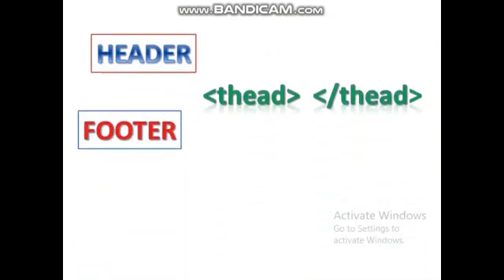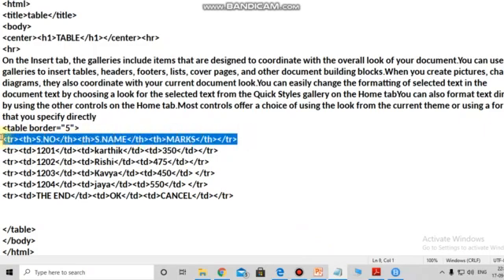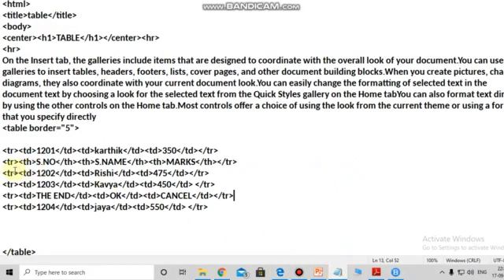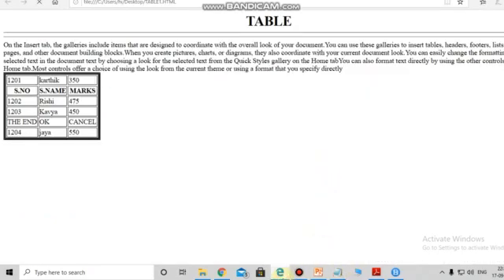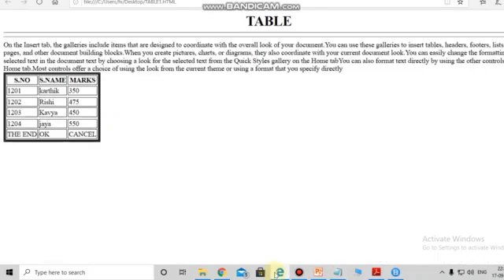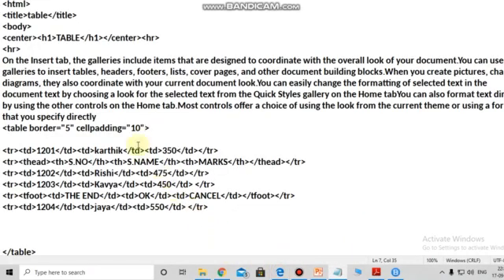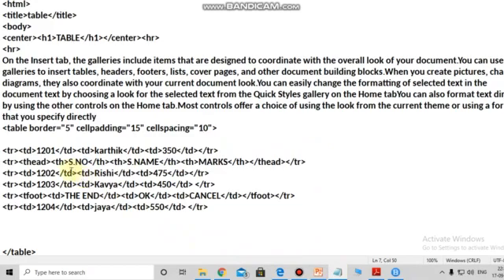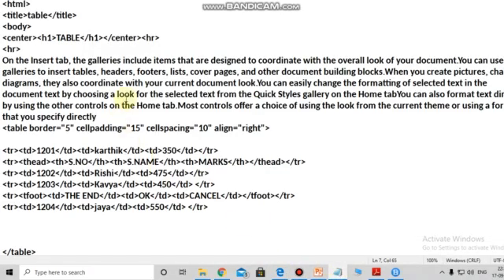TABLE HEADER,FOOTER HTML PART -15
TABLE HEADER,FOOTER
CELL PADDING & SPACING
TAGS &ATTRIBUTES
WITH PPT
HTML PART -15
FOLLOW THE BELOW LINKS ;